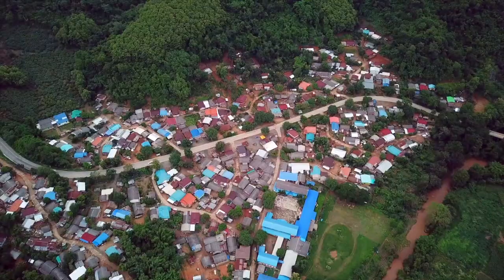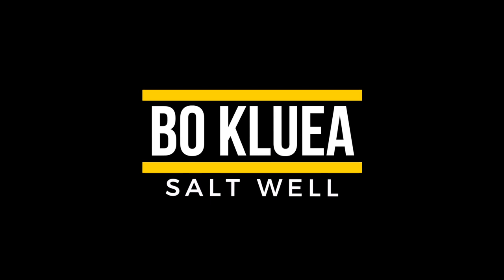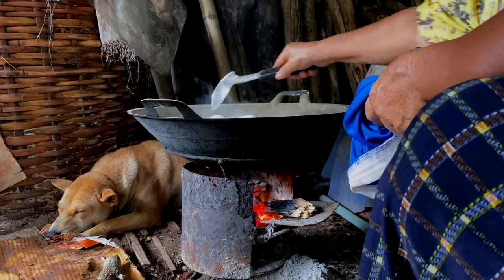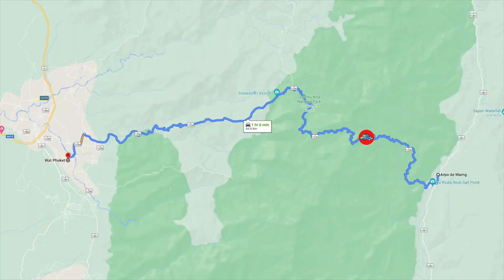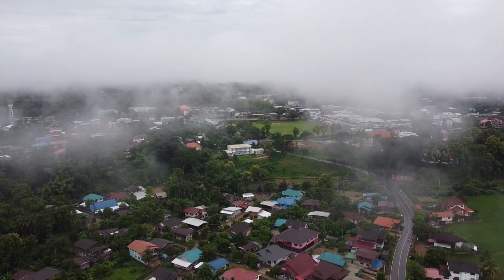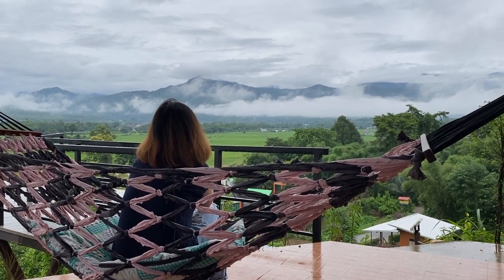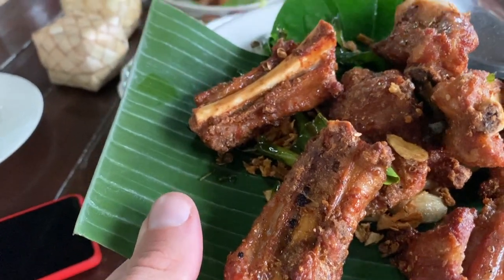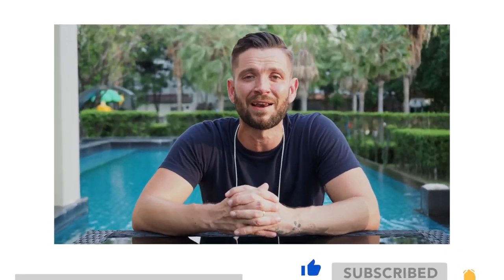5 Things To Do in NAN THAILAND | Ancient Salt Wells Khao Soi Noodles 🍜 and MORE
Nan, Thailand, Bo Kluea, บ่อเกลือ, น่าน,บ้านบ่อหลวง, Thailand travel guide, Nan travel guide, things to do in Nan Thailand, things to do in Thailand, street food, Thai street food, khao soi, nan guide, salt wells nan, nan salt wells, nan salt pond, off the beaten path nan, where to eat in Nan Thailand, 5 things to do in Nan Thailand, 5 best things in Nan Thailand.

Today I want to share with you five things that I think you should do on your next trip to Nan, Thailand. This often-overlooked province in Northern Thailand has it all - beautiful scenery, great food and awesome coffee.

While there is so much more to Nan, Thailand than what I've included in this list, I think it's a great place to start for first time visitors to Nan.

Here is a list of places we visited:

1. Bo Kluea Ancient Salt Well

2. Khao Soi at Arpo De Marg

I want to say a big thank you for his excellent footage and also the team for making it possible.

My name’s Gary Butler and I’ve been living in Bangkok for the past five plus years and travelling Thailand for over ten. I’m obsessed with Thai street food and it’s that obsession that led me to start this YouTube channel. I want to share my favourite hidden street food spots in Bangkok and the rest of Thailand so you can fall in love with authentic, local Thai food as much as I have!